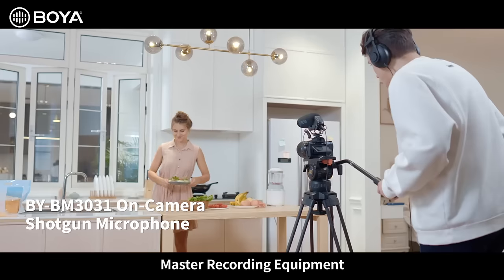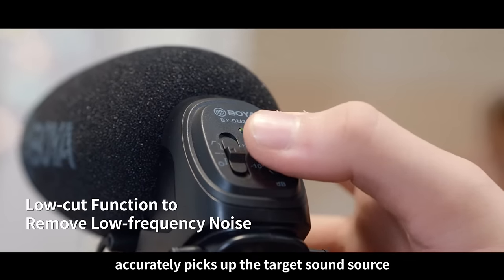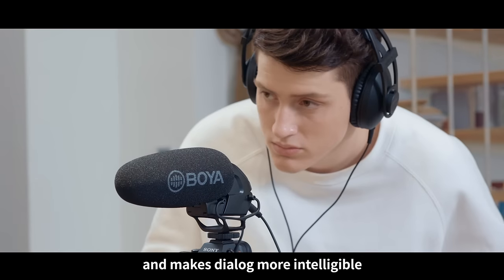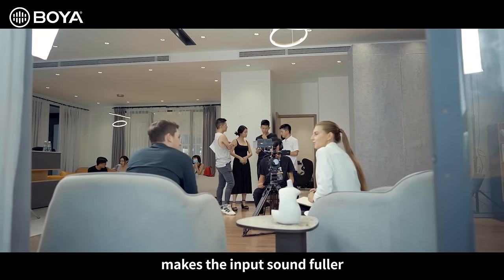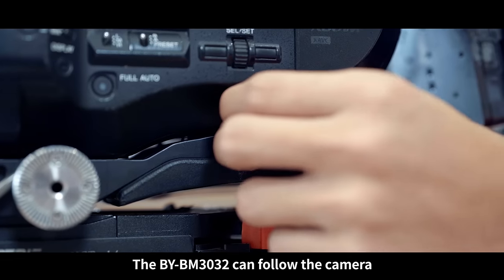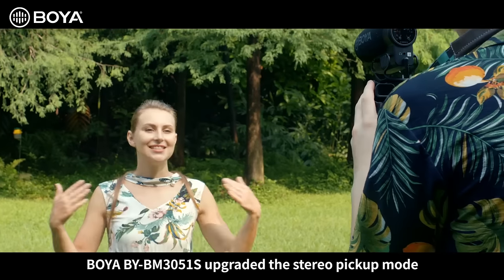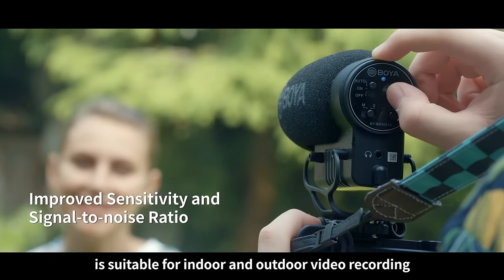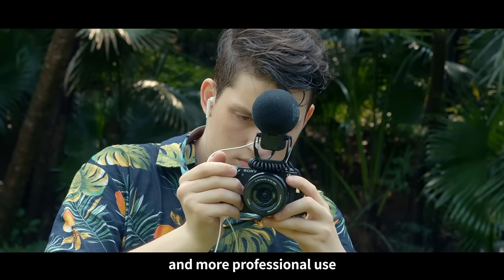BOYA BY-BM3031 & BY-BM3032 & BY-BM3051S On-Camera Shotgun Microphone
The BOYA BY-BM3031, a super-cardioid condenser shotgun microphone, delivers high-quality sound for DSLRs, camcorders, audio recorders and more.

Unique Super-Cardioid Polar Pattern Pick Up Better Sound
With the super-cardioid pattern, BOYA BY-BM3031’s tight pickup area focuses directly in front of the microphone and reduces other surrounding sounds, ensuring subject away from most background noise.

Digital Switching for lower noise and Higher Sensitivity
BOYA BY-BM3031 has 80Hz High Pass Filter to minimizes low frequency background noise and rumble, and Three-level Gain Control (-10dB, 0, +20dB) is designed to improve audio quality.

Durable ABS Material for Integrated Shock mount & Shoe Mount
Adopted reinforced ABS construction, BOYA BY-BM3031 is lighter and integrates a built-in shock mount, eliminating unnecessary vibrations that create excessive background noise.

120h Super-long working time, No Anxiety from Low-Battery
With two AA batteries for 120h supporting, BOYA BY-BM3031 is can support long-shooting and with Built-in Battery Door makes replacing the battery a breeze – plus,  it won't get lost.

Broadcast recording quality microphone fulfil all your potential
BOYA BY-BM3031, a lightweight mic, attaches easily to any camera equipped with a 3.5mm microphone jack or to a boom pole, and features a built-in headphone jack offering real-time monitoring of your source, ensuring your potential being fulfilled.

The BOYA BY-BM3032 is a super-cardioid shotgun microphone for cameras, camcorders, and audio recorders. With powerful functions, it helps you to gather the clear & natural sound during professional application.

High-Pass Filter for Rejecting Low Frequency Noise
With a three step High-pass Filter, BY-BM3032 makes it available to reject low frequency noise, such as ambient noise, air conditioning noise, and traffic noise lower than 75Hz or 150Hz.

Automatic Power ON-OFF Function Provides More Convenience
Automatic Power ON-OFF Function brings more convenience for users. Long press the power button to active the automatic power function, and the BY-BM3032 will be consistent with the on/off state of your camera, which helps saving the battery life in case you forgot to turn off.

Safety Channel Option to Save Projects
It also features the Safety Channel Option on right channel which helps you select wanted sound level when you are not sure how loud the audio be captured or some unexpected screeched occurred.

High Frequency Boost Function for Full Audio
The High Frequency Boost Function is capable of boosting the high frequencies by 5dB to enhance the details and clarity, especially when recording with the furry windshield.

Other Additional Key Features Meet Everything You Need
Three Position Level Controls allow you to adjust the signal input flexibly. And you can wear a headset to monitor the audio in real time via the built-in 3.5mm headphone output when recording. As for battery life, the BY-BM3032 is powered by a pair of AA Batteries to offer users up to 30 hours of use.

OYA BY-BM3051S
The BOYA BY-BM3051S is an upgraded super-cardioid shotgun microphone, specially designed for DSLR, compact camcorders, audio recorders and more.

Unique Capsule Captures Natural and Crystal-clear Sounds
Featuring a unique custom capsule, it captures natural sounds in the 20Hz to 20kH. And the improved sensitivity and signal to noise ratio make sound clearer.

Super-cardioid Microphone with Stereo and Mono Recording Modes
Featuring a super-cardioid polar pattern, the BY-BM3051S does really highlight the forward sound source. And it also supports switching from Stereo/Mono modes, to meet your recording demands in different scenarios.

Automatic Power ON-OFF Function Offers More Convenience
When switch to “AUTO”, the unique power ON/OFF can allow the BY-BM3051S to be consistent with the on-off state of the camera.

Multi-function buttons for Precise Adjustment
The BY-BM3051S also gives users more convenience with different buttons. For example, two-step high-pass filter and a three-position level control buttons help you to adjust the output precisely. And the built-in amplifier allows you to monitor the audio in real time via the 3.5mm headphone output. And powered by two AA batteries, the BY-BM3051S can be used for more than 60 hours.